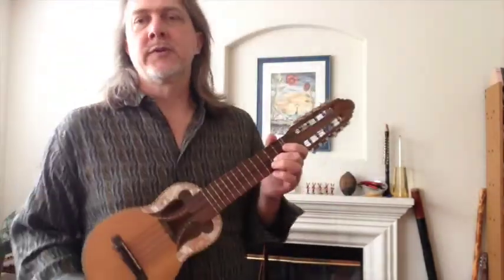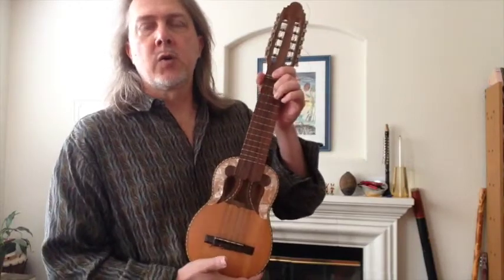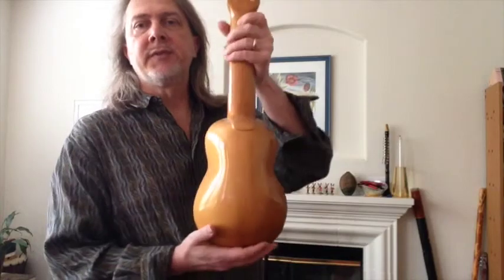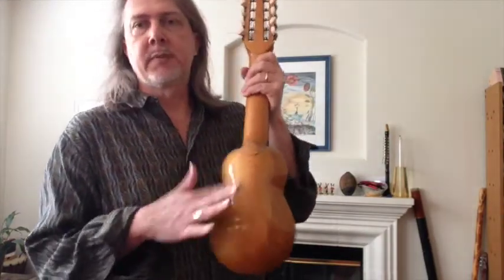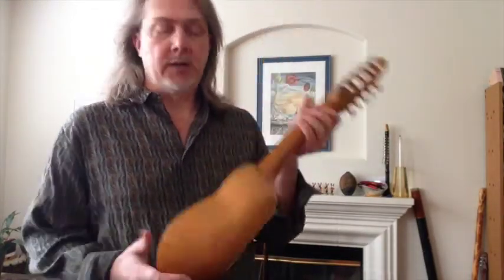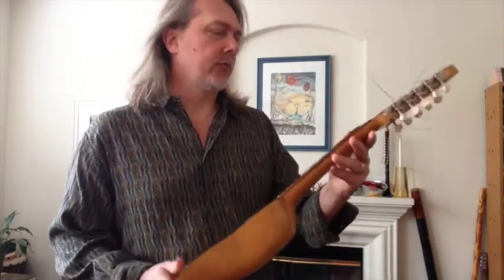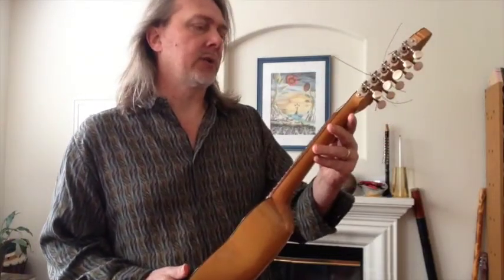Student Paper 2 [Jane Goodall]